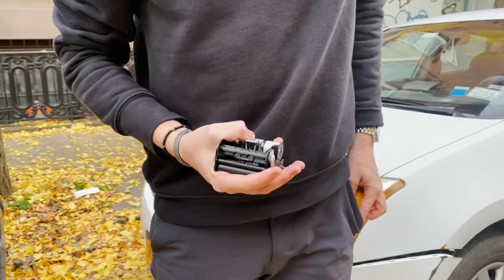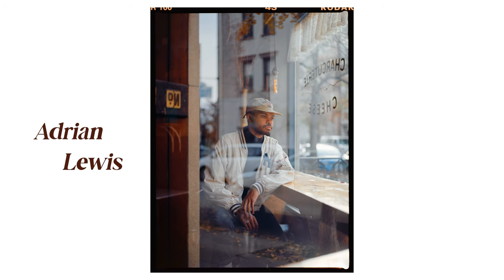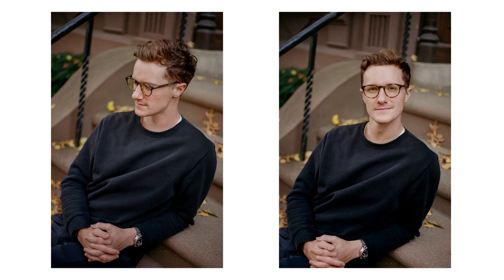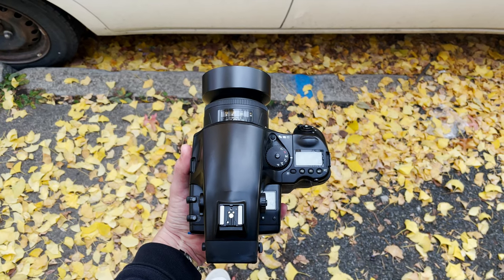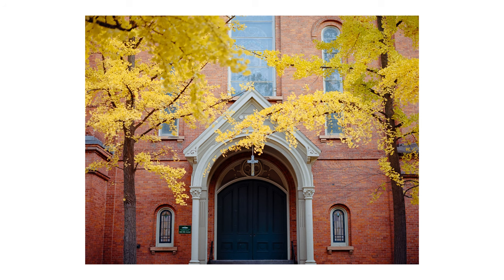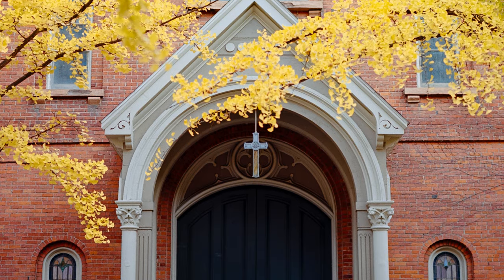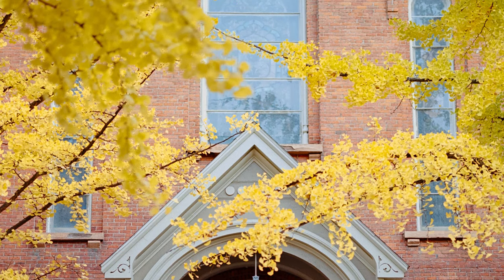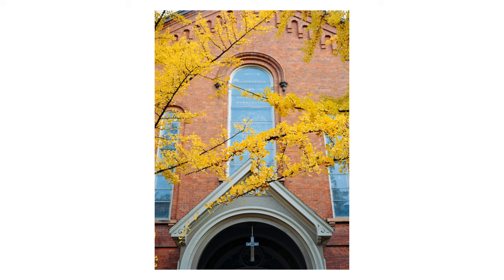Medium Format Film in Upstate New York (Printing Money, Episode 4)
Canon EOS R6
Canon EF 100 Macro 2.8
Atomos Ninja V
Angelbird 2TB SSD (for the Ninja V)
Sennheiser MKE 600
Rode Podmic
Rode Wireless Go
Focusrite Scarlett 2i2
Moment Cinebloom 10%
Peak Design Carbon Fiber Tripod